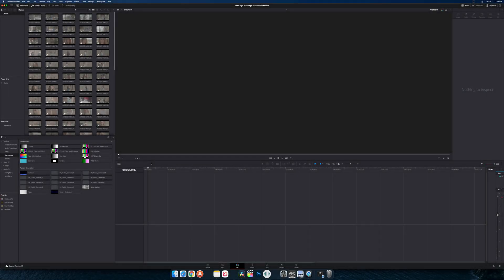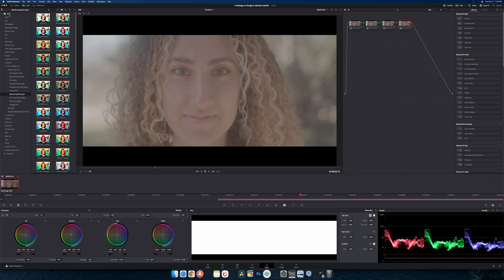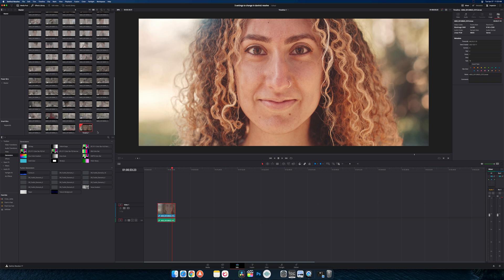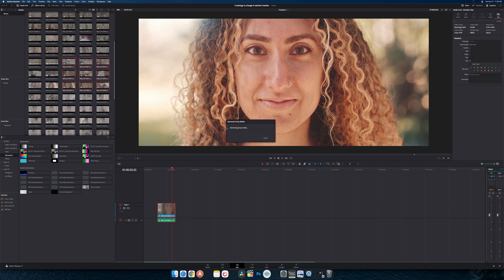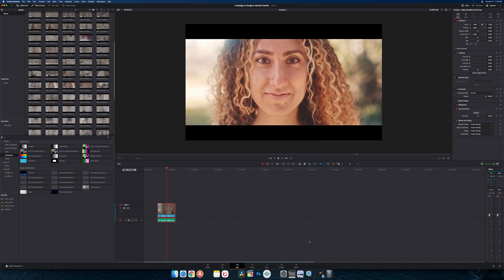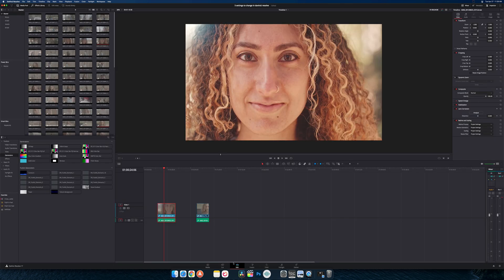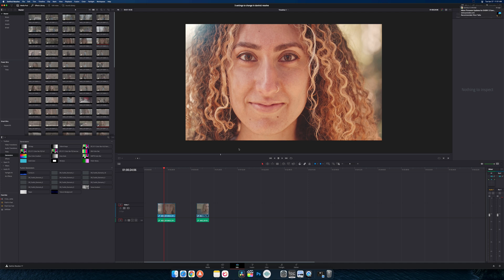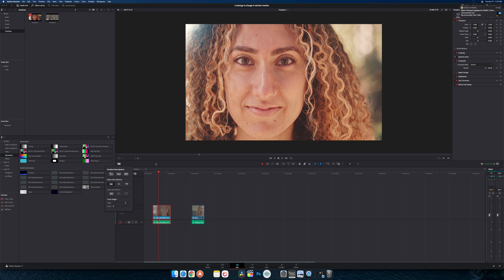Top 5 DaVinci Resolve TIPS & TRICKS For Beginners 2021 Edition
Today is a refresh video showcasing my Top 5 Davinci Resolev Tips & Tricks for beginners in 2021.

00:00 - intro
00:35 - timeline resolution
02:40 - Proxies
05:30 - Image Scaling
07:30 - Power Bins
10:30 - Multiple Timeline View

🔹DaVinci Resolve for iPad Course